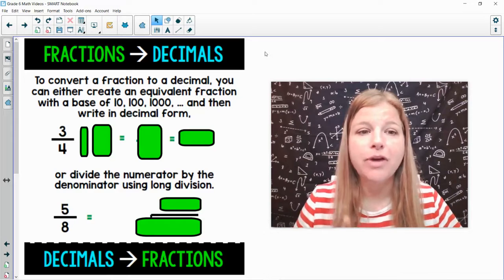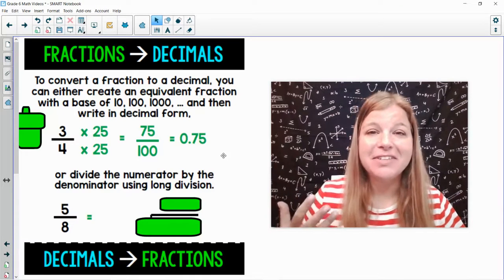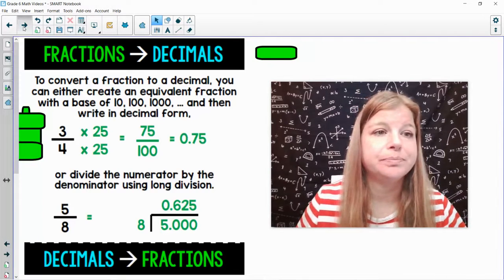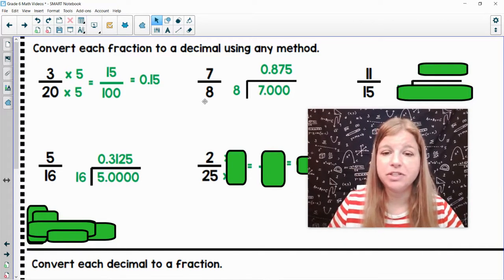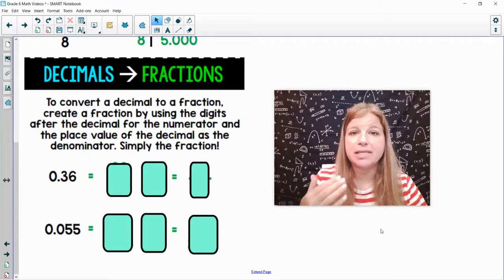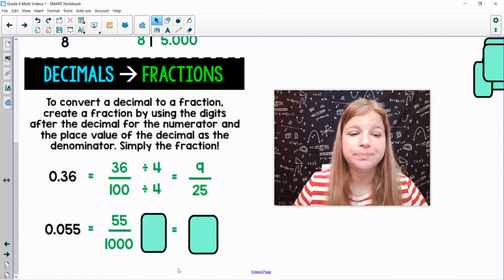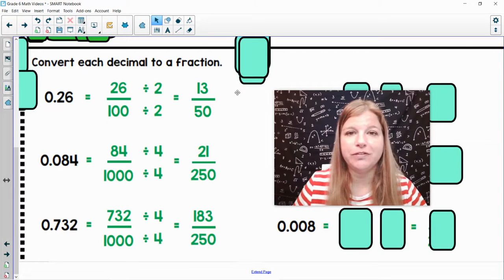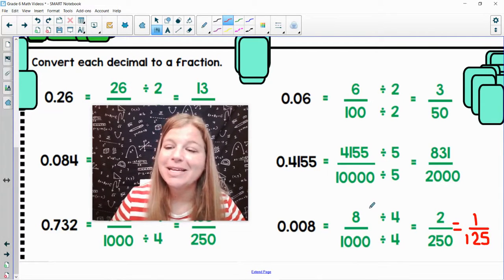Converting Fractions and Decimals - Middle School Math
In this video, students will be guided through:

- how to convert fractions to decimals by using the place value method
- how to convert fractions to decimals by long division
- how to convert decimals to fractions by place value
- 16 total problems
- place value ranges from tenths to ten-thousandths

Teachers - want a copy of this resource?

Quizlet: @iteachalgebra
Teachers Pay Teachers:  @iteachalgebra